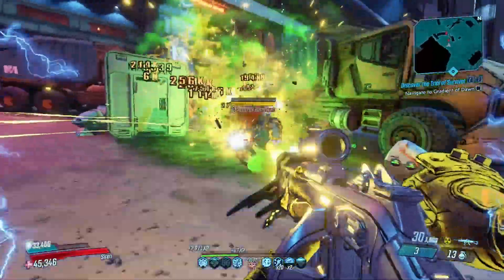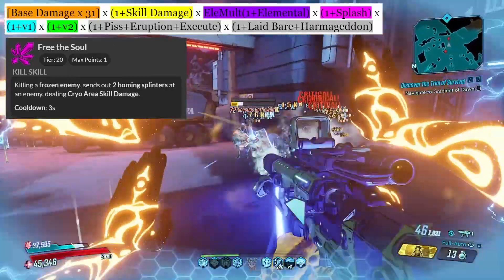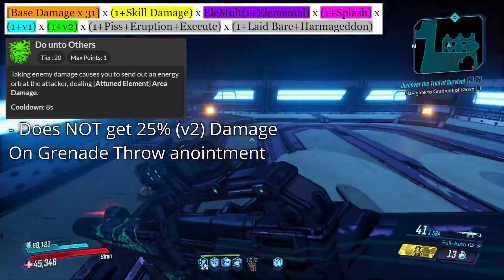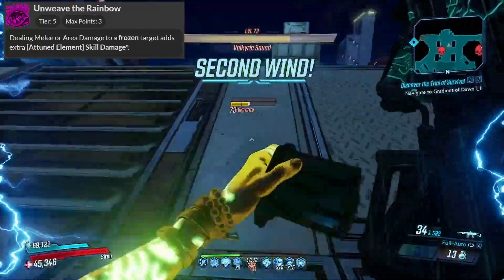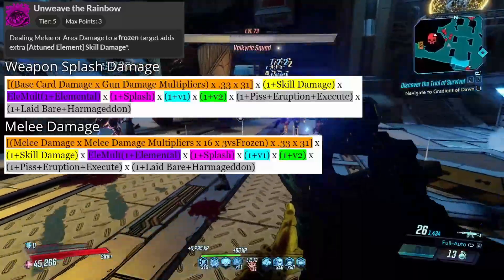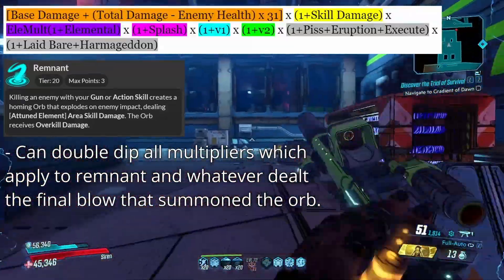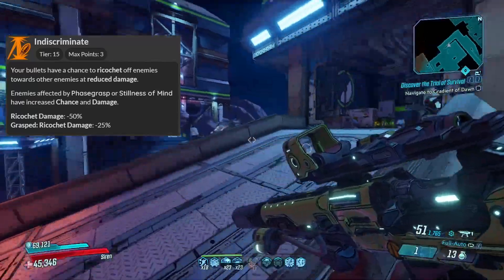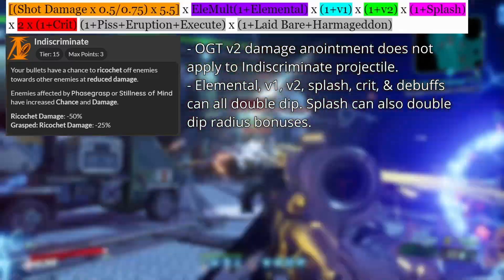The Final Formulas - ULTIMATE Amara Guide Part 5: Remnant, Indiscriminate, UTR, and More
Welcome to my Ultimate Amara series! Here I'll be taking you through every single thing that you'll need to know about BL3's siren Amara if you want to be able to make your own successful builds to clear even the hardest content in the game. From the math to deep dives into each skill trees to the best and worst of guns and gear. I plan to cover as much as I possibly can as we go through this series. In this part, we talk about the formulas behind some of Amara's skills, from Free The Soul, Catharsis, Do Unto Others, and Body and Mind to the more complicated Unweave The Rainbow, Remnant, and Indiscriminate.

00:00 - Intro
00:34 - Some Notes
00:59 - Free The Soul
01:38 - Catharsis
01:55 - Do Unto Others
02:18- Body and Mind
02:45 - Unweave The Rainbow
03:56 - Remnant
04:56 - Indiscriminate
7:36 - Outro